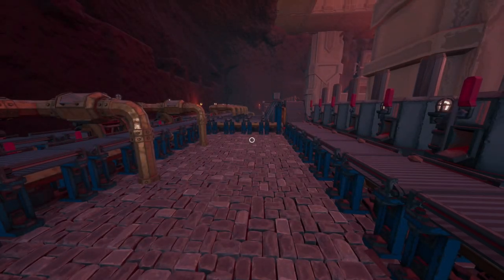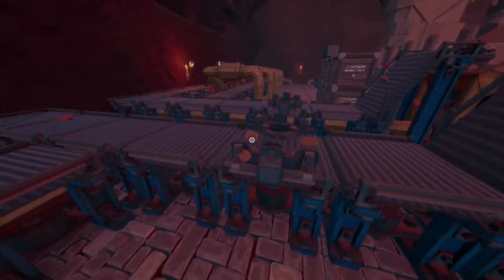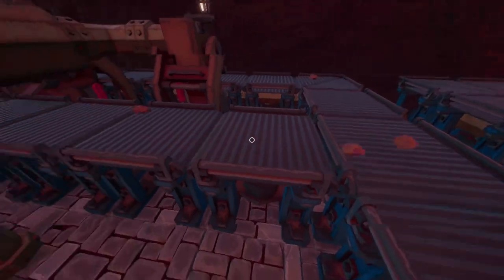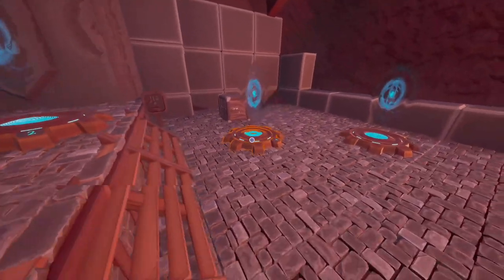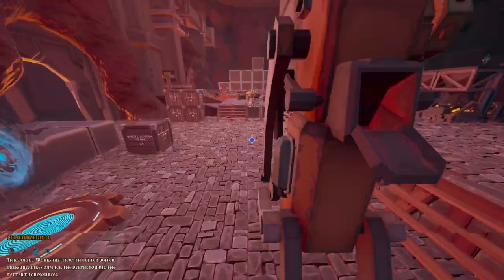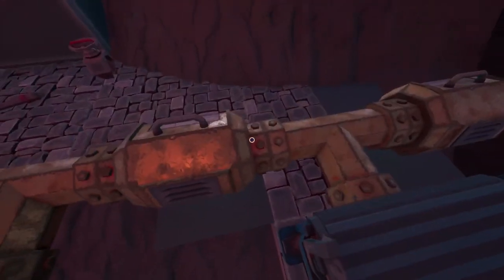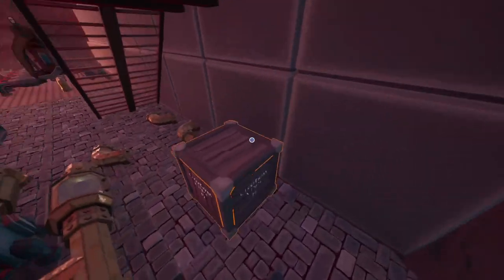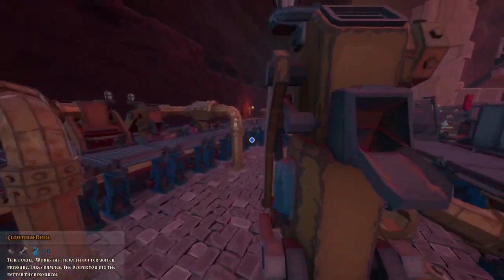Hydroneer 2.0: Let's Play: Ep.5: Added 32 Tier 2 Drills & New Modded 4-Way Pipes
Join Me as the Build Grows to an additional 32 Tier 2 Drills. I am getting rid of all the Tier 1 Drills. Checkout the New Modded Pipes that are now Available! We can now merge Conveyors but for how long?

Hydroneer is a Very Chill & Relaxing game that's not too hard on the Gray Matter. You just don't Mine in this game. There's Crafting, Exploration, Fishing, Construction and 4-wheel off-roading!